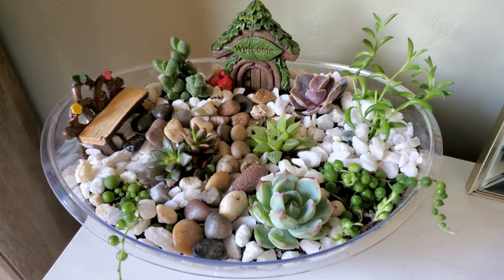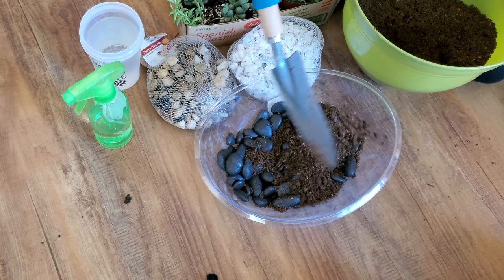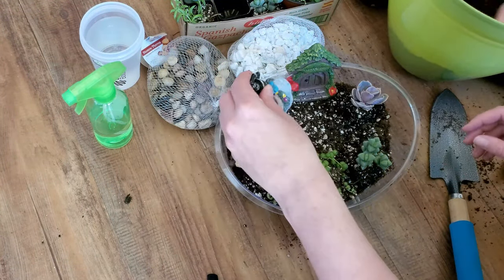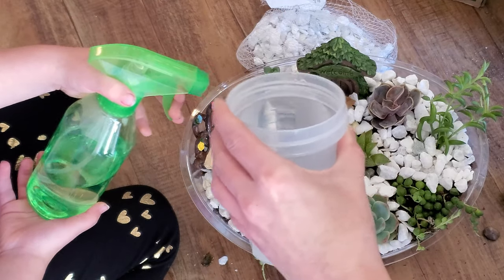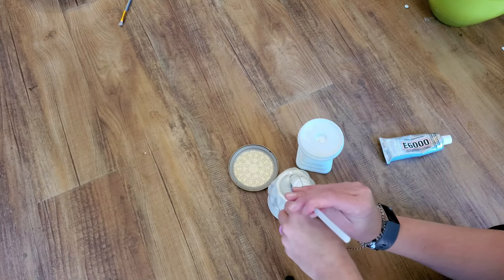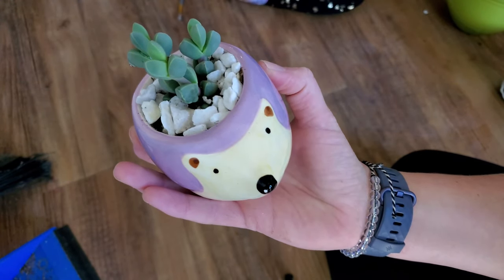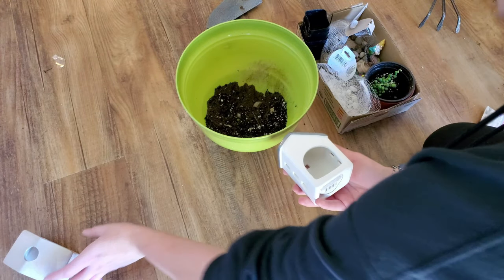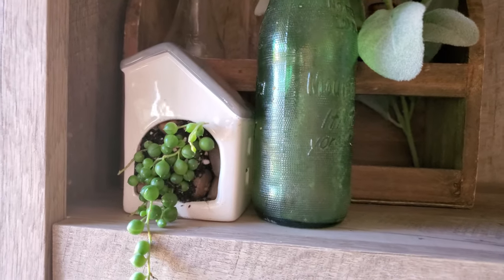DOLLAR TREE DIY | SUCCULENT ARRANGEMENT AND PLANTERS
***MY EQUIPMENT***
Filming: Samsung Galaxy Note 10
PC: HP - OMEN Gaming - Intel Core i7-9700
Editing: Wondershare Filmora 9
Clip Mount
Phone Tripod